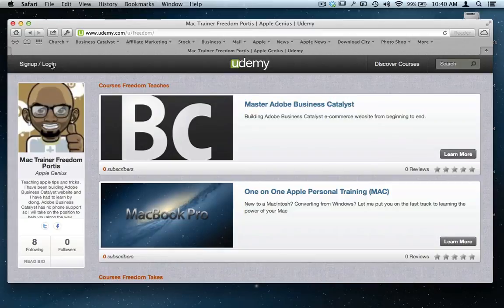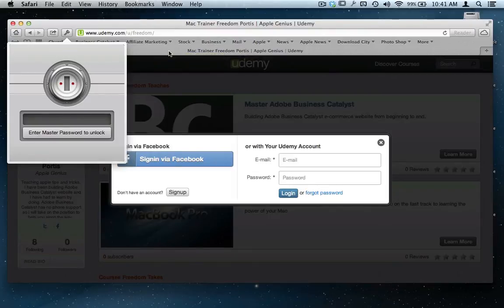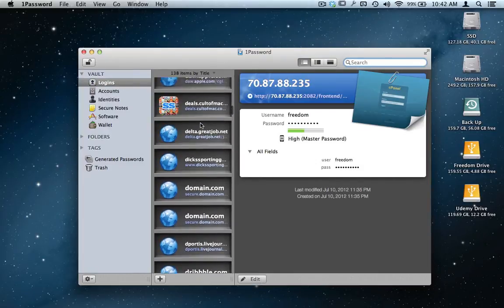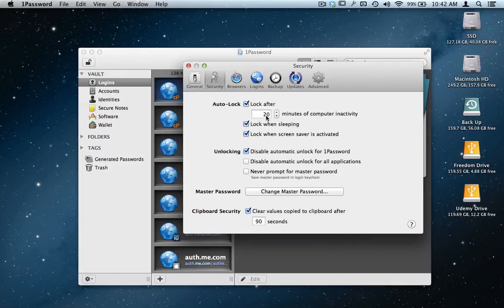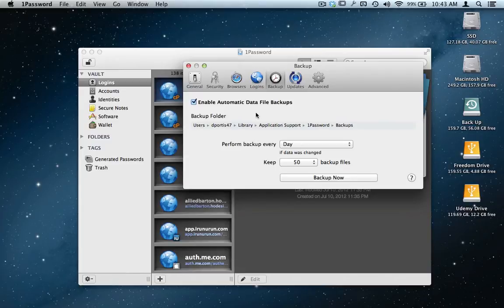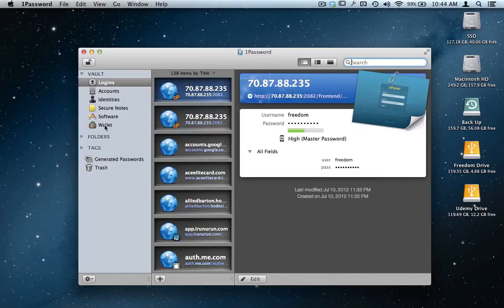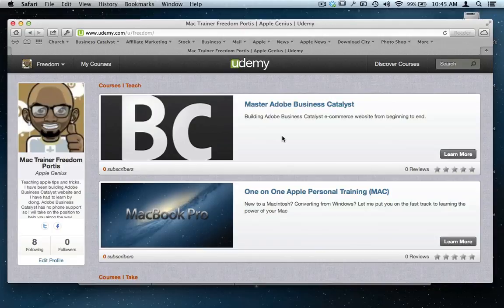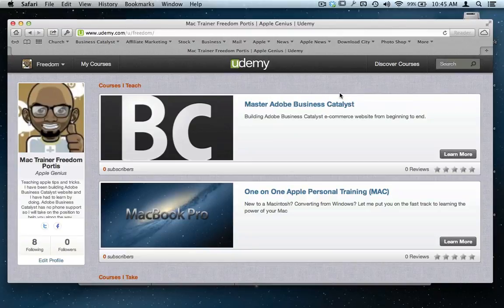One password for everything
I have been using a apple Macbook (Pro) for over 5 years now. The most intriguing tools were the new settings, functions and capabilities that PC did not offer. I would spend days studying shortcuts, system preferences, and everything the Mac had to offer including iMovie, Garage Band, Calendar, Contact, Photo Booth and every program on the Mac (Incliding some external programs)

My main focus is to show you common functions that you can and will relate to on a daily basis. Throughout this corse you will learn simple functions that will excel you to a level that will accelerate your usage on your Mac.

The structure of my corse I'm offering you is an step by step process, however once you complete the corse you will always have a quick reference guide of straight to the point tutorials for your specific needs.

We will also keep you up to date with live events as a member. We will continuously add more lectures as an added bonus. There will also be live events for Q&A on my online course.